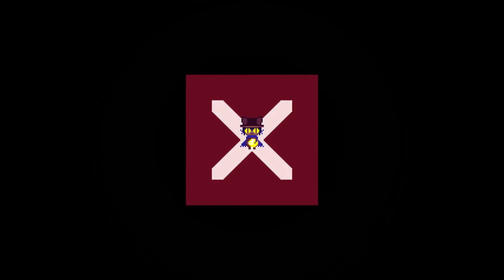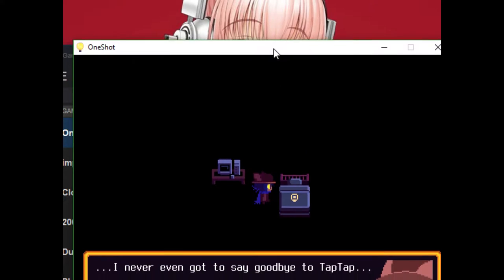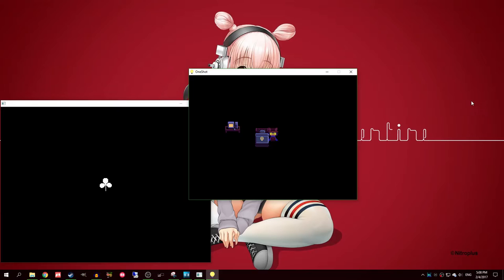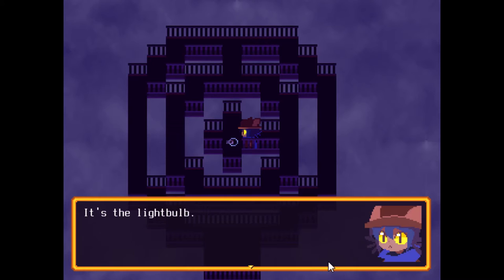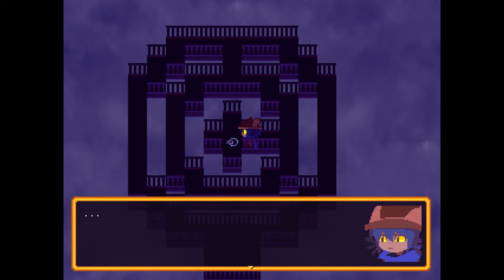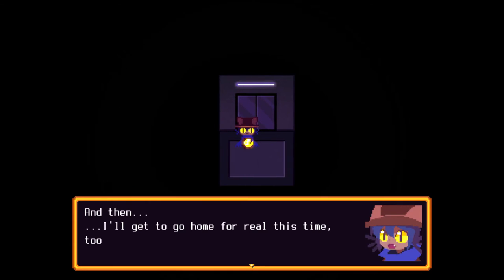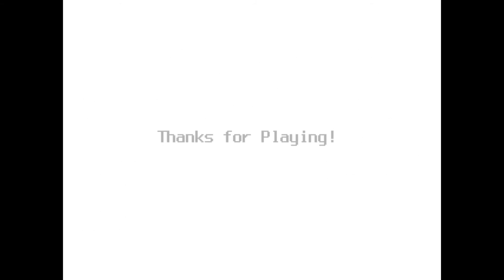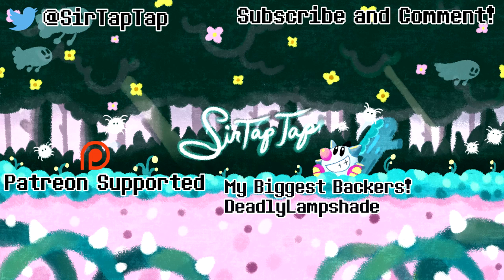Let's Play Oneshot #15 | Saving the World...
What will it take to save the world? OneShot